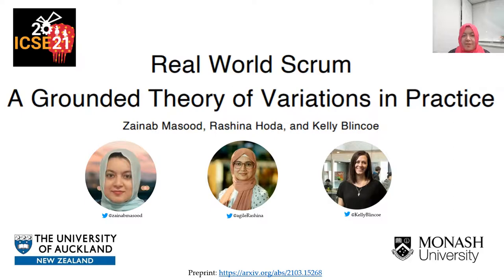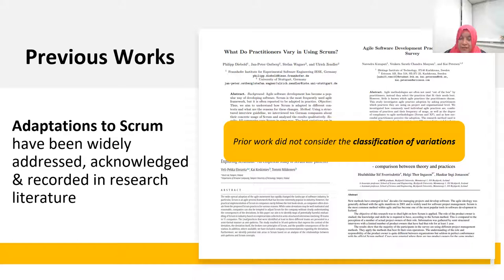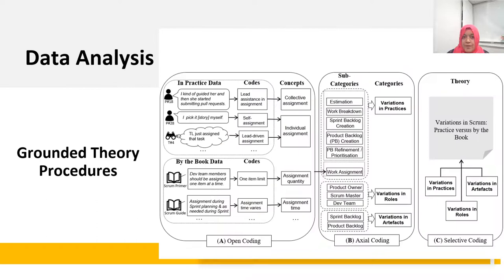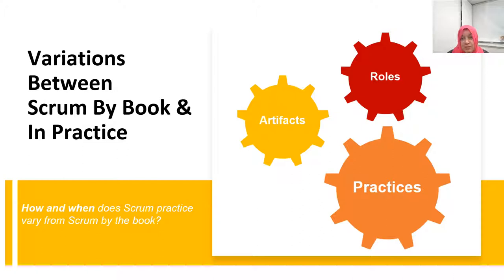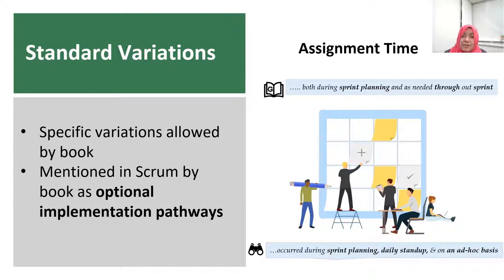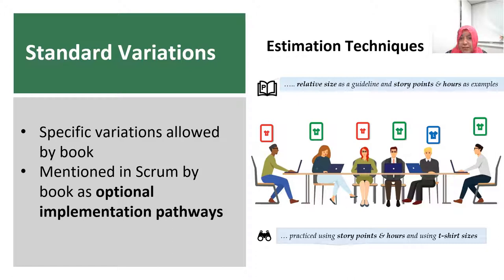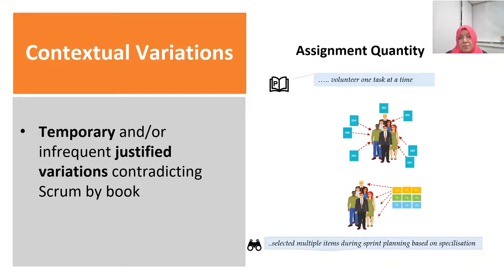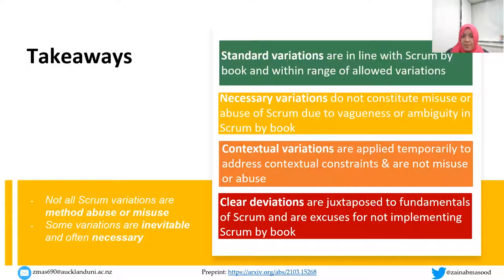Real World Scrum A Grounded Theory of Variations in Practice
Scrum, the most popular agile method and project management framework, is widely reported to be used, adapted, misused, and abused in practice. However, not much is known about how Scrum actually works in practice, and critically, where, when, how and why it diverges from Scrum by the book. Through a Grounded Theory study involving semi-structured interviews of 45 participants from 30 companies and observations of five teams, we present our findings on how Scrum works in practice as compared to how it is presented in its formative books. We identify significant variations in these practices such as work breakdown, estimation, prioritization, assignment, the associated roles and artefacts, and discuss the underlying rationales driving the variations. Critically, we claim that not all variations are process misuse&x2F;abuse and propose a nuanced classification approach to understanding variations as standard, necessary, contextual, and clear deviations for successful Scrum use and adaptation.

Zainab Masood (University of Auckland), Rashina Hoda (Monash University), Kelly Blincoe (University of Auckland),